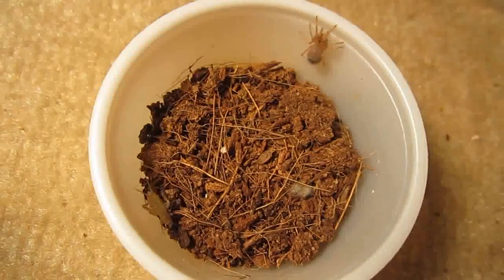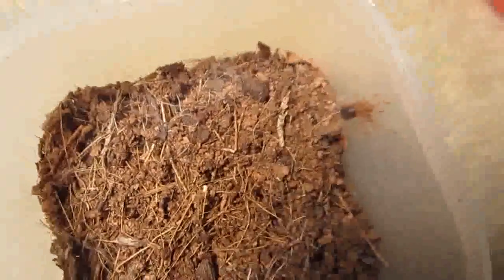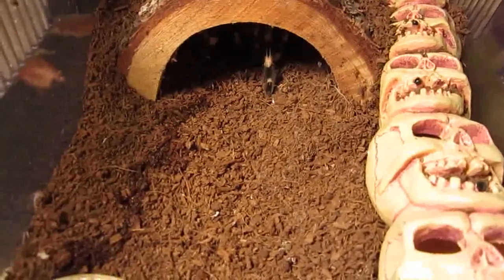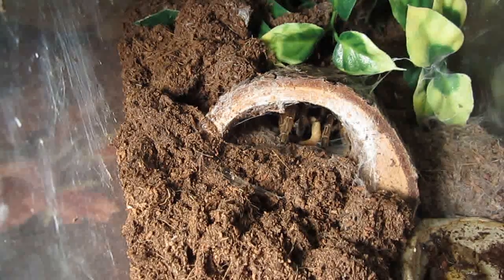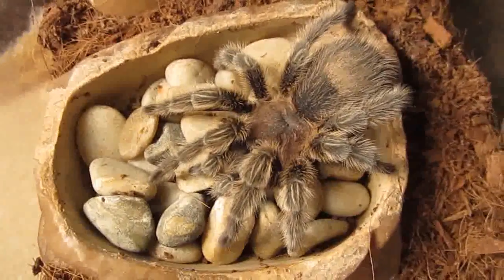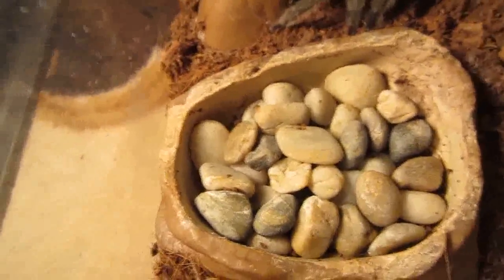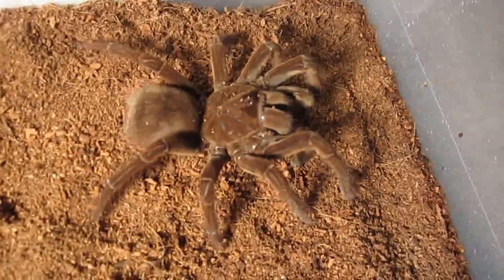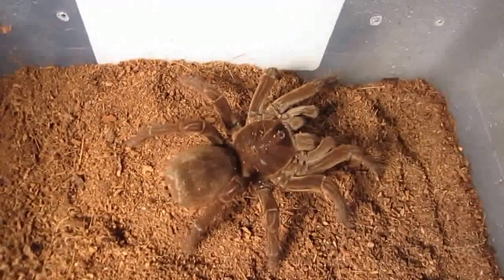Happy Tarantulas and Shoutout Part 2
feeding vid